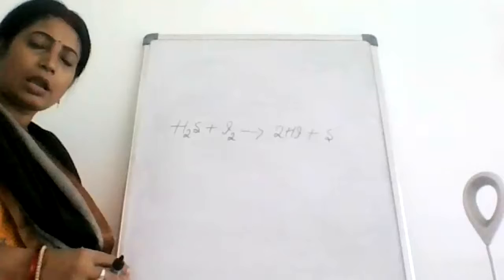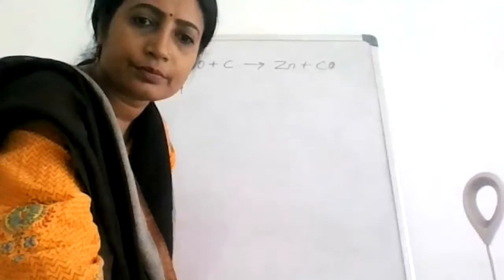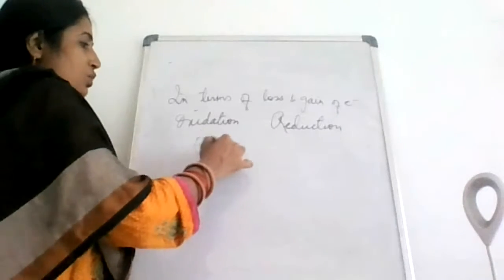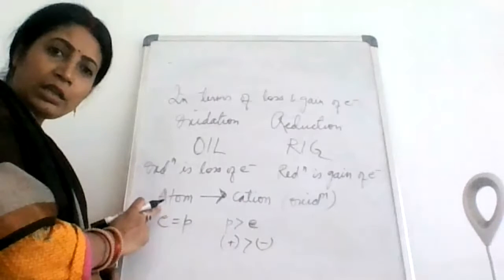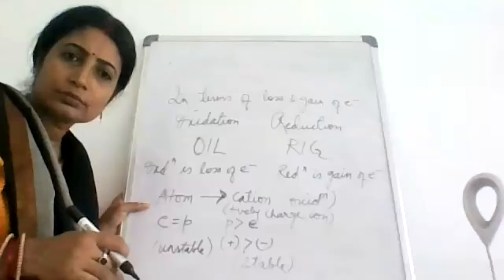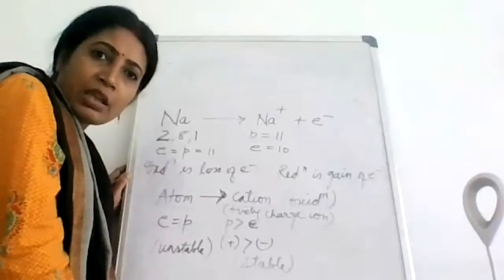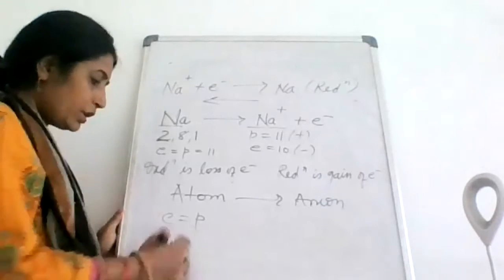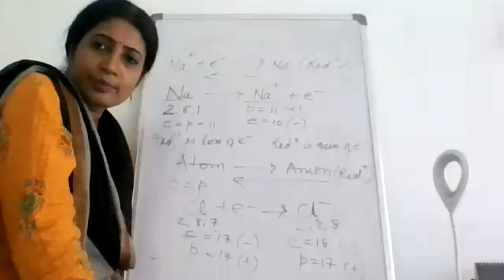X F Science by nidhi pallavi 21 04 2022